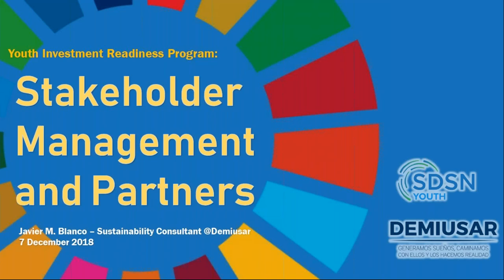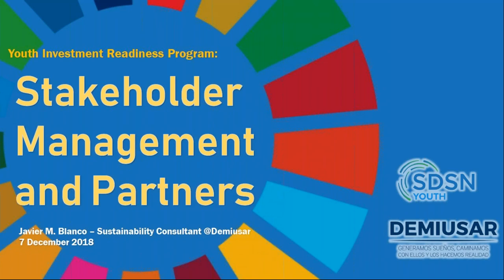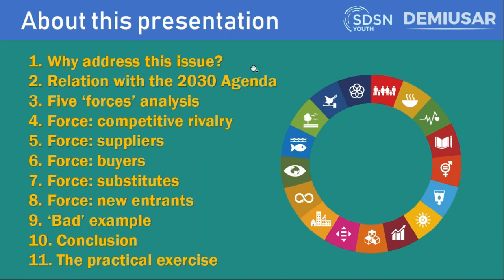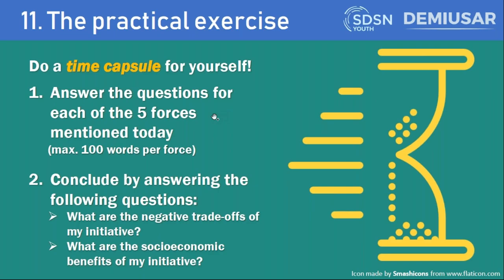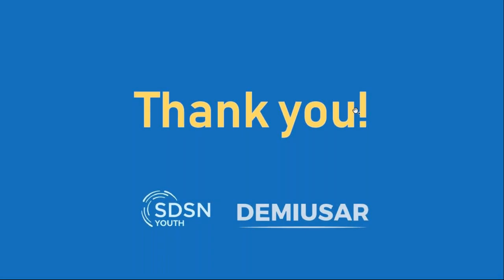YIRP Week 12: Javier Munoz Blanco on Stakeholder Management and Partners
About the Sustainable Development Solutions Network (SDSN):

Launched by UN Secretary-General Ban Ki-moon in August 2012, the Sustainable Development Solutions Network (SDSN) mobilizes scientific and technical expertise from academia, civil society, and the private sector in support of sustainable development problem solving at local, national, and global scales.